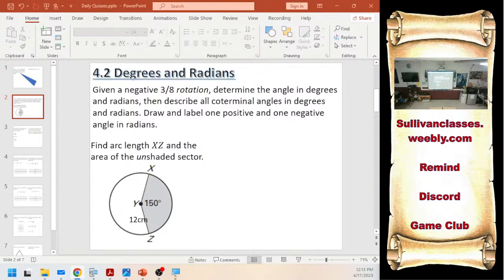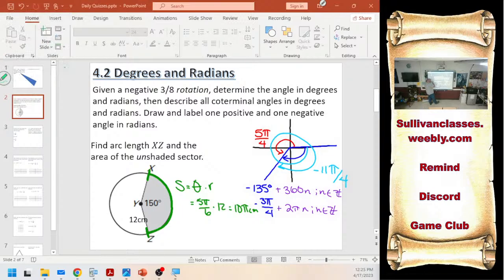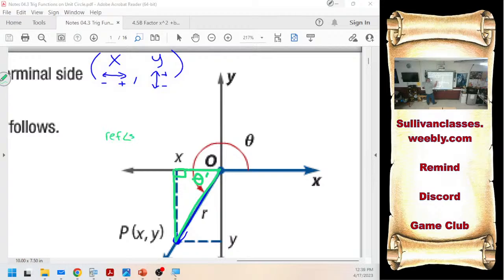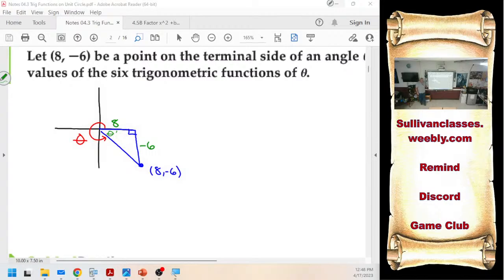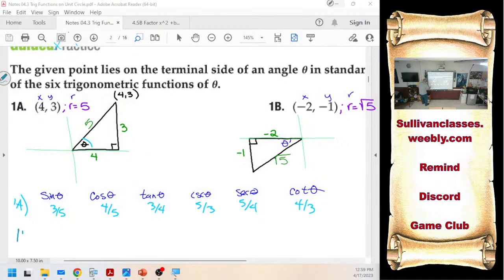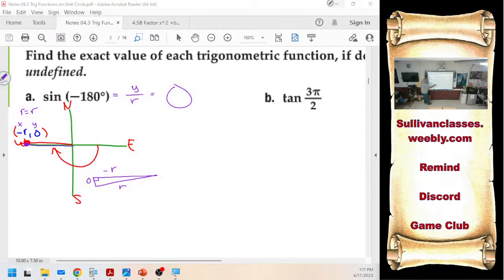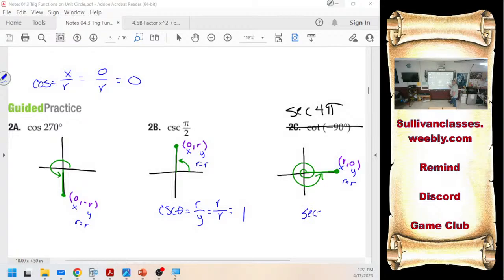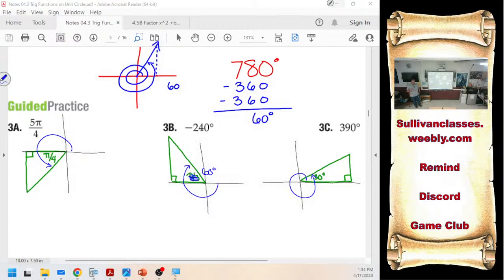230417 PreCalc- 4.3A Unit Circle